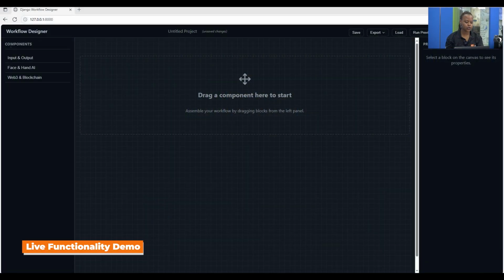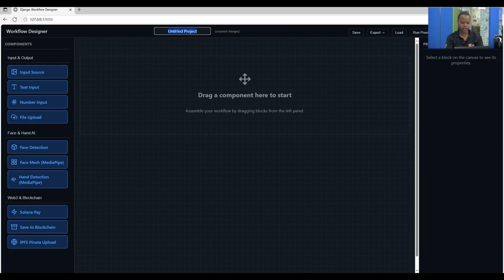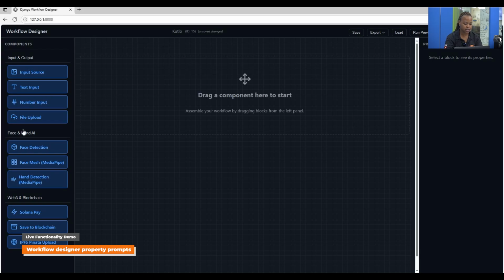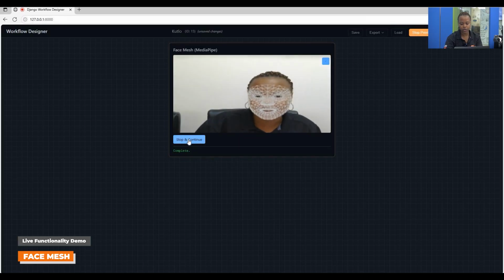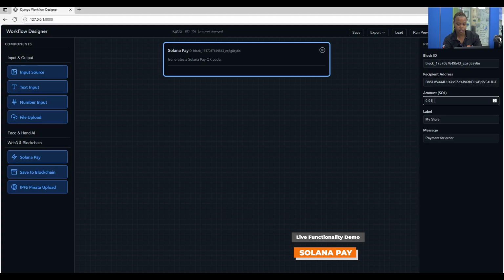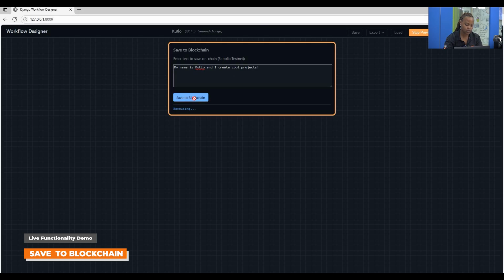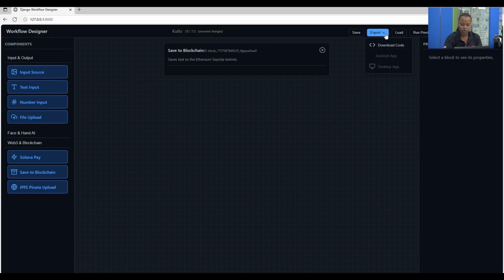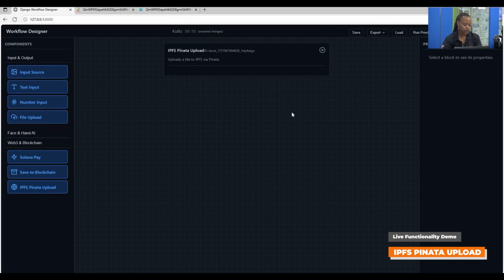Workflow Designer: Building real-world blockchain apps using drag-and-drop interface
Workflow Designer is a drag-and-drop platform developed by SA-Swiss Research Lab. The solution features visual tools and pre-built components that enable anyone, regardless of technical background, to build secure, AI-powered blockchain applications quickly. Smart contracts are generated automatically, while AI handles analysis and optimisation. Blockchain technology ensures data remains traceable and verifiable.

This directly addresses Prof Nnamdi Nwulu's call to reconsider how education prepares individuals for the digital economy, as presented in his keynote address at the UJBlockchainMediaEvent_2025. He emphasised the need for tools that reduce entry barriers and make emerging technologies more accessible. This perspective also aligns with Dr Luca Mazzola's argument about developing inclusive, traceable systems for practical applications.

The solution was demoed by Ms Kutlo Kaotsane, a UJBlockchain facilitator from the Department of Mechanical Engineering Science in the Faculty of Engineering and the Built Environment at the University of Johannesburg. This demo was part of the UJBlockchain2025 Media Event.